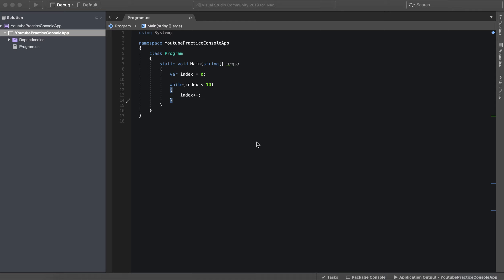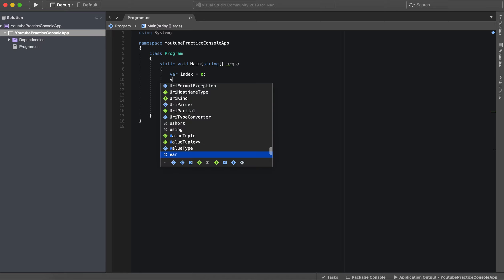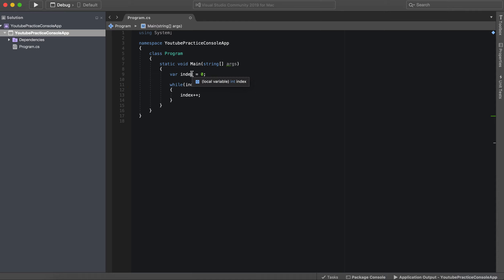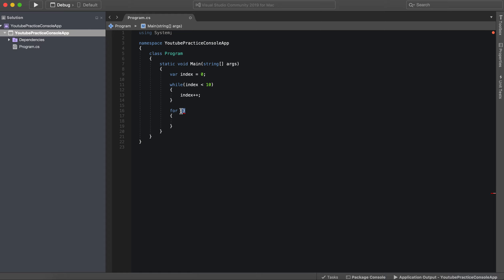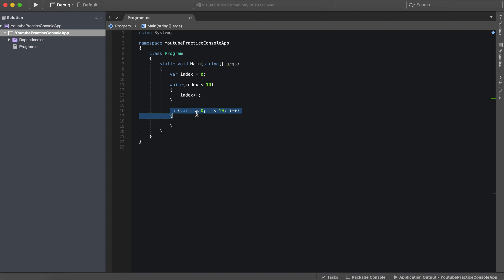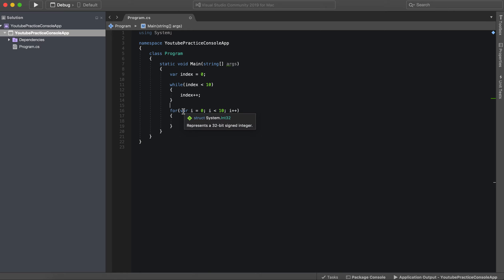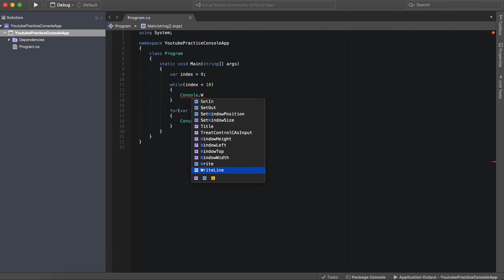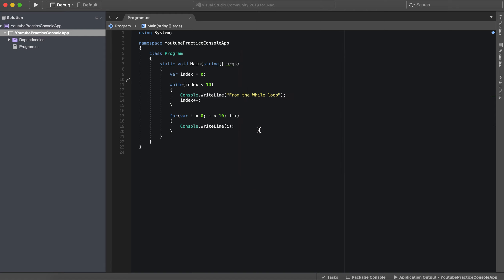C# Tutorial: For Loop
In this lesson I go over for loops and how to use them.